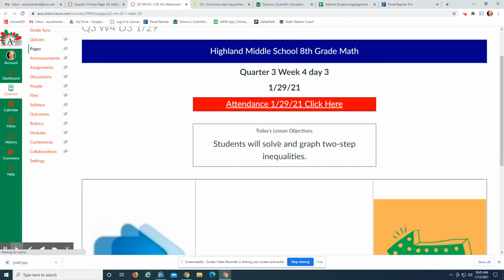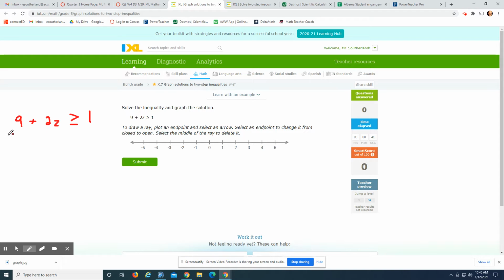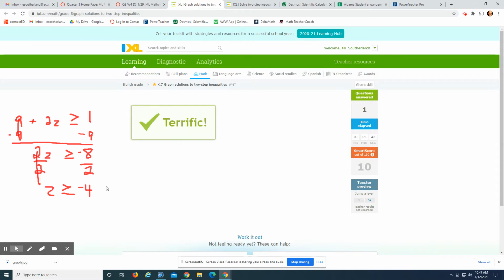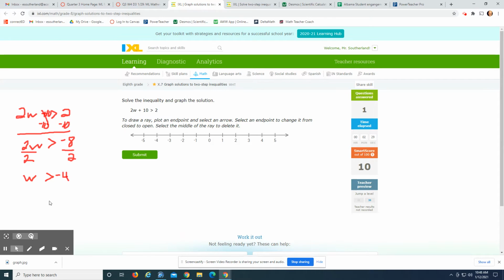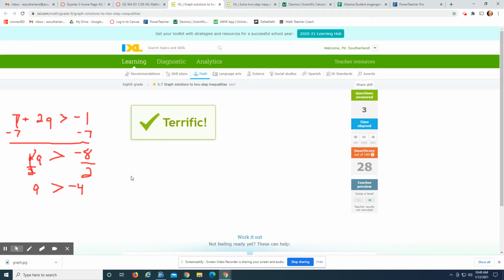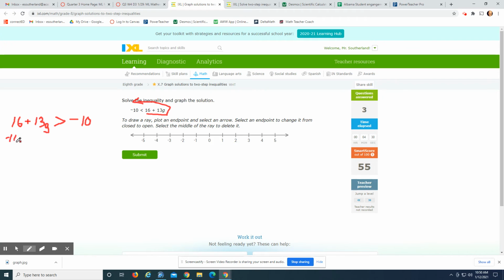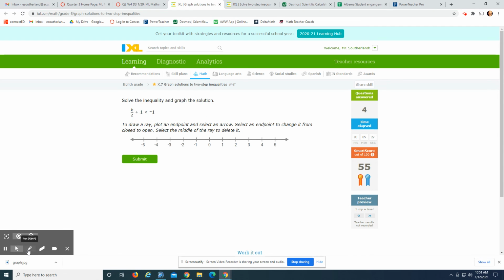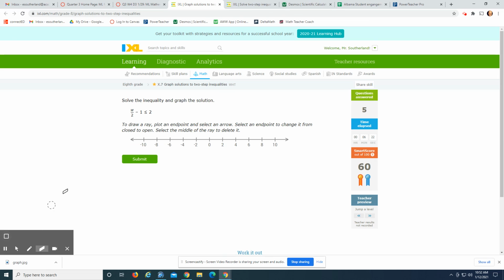Q3 W4 L5